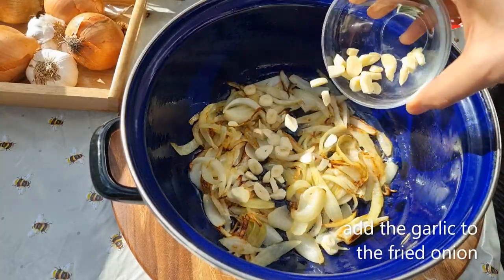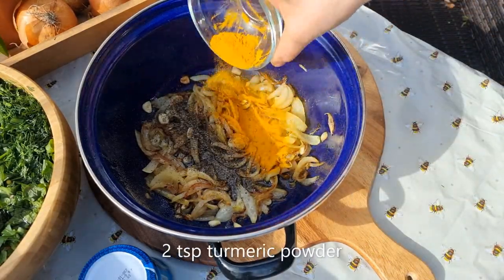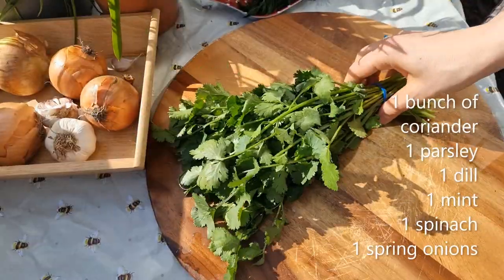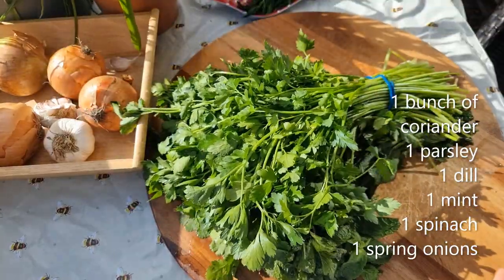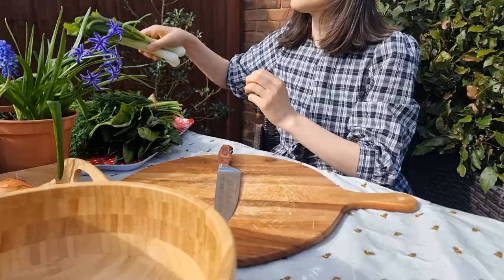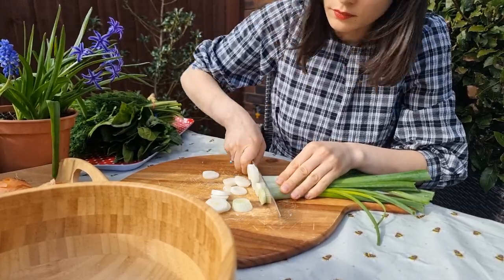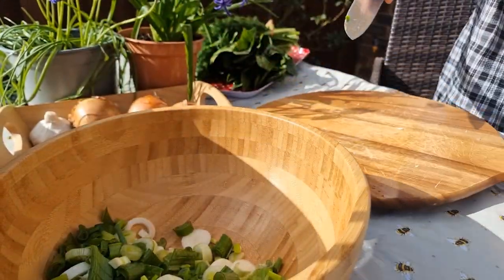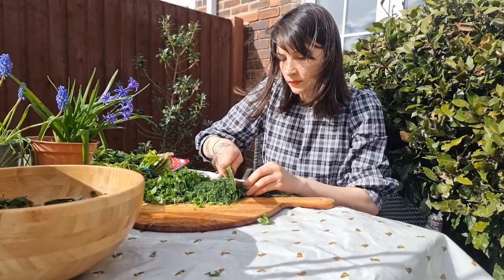Iranian Noodle soup, this soup is like medicine for my stomach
IRANIAN Noodle! Mind Blowing Delicious and Popular
 Ash Reshte

If you like the video, you can heat the 🔔 to get the notifications on my next video

4/5 olive oiltoppingtoppingtopping

2 large onions
10 garlic cloves
200g white sauce
1 tsp Black pepper
2 tsp turmeric powder
1 bunch of parsley
1 bunch of dill
1 bunch of spring onions
1 bunch of coriander
1 bunch of spinach
 1 bunch of meant

1 onion
6/7 garlic cloves
2 tbsp white sauce